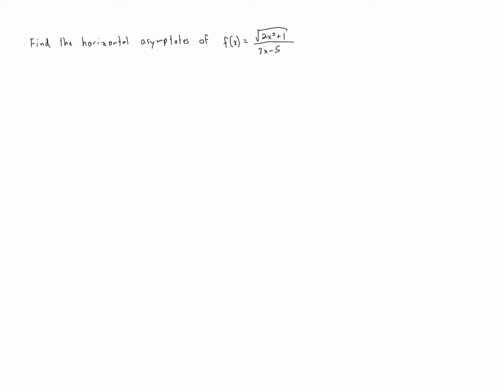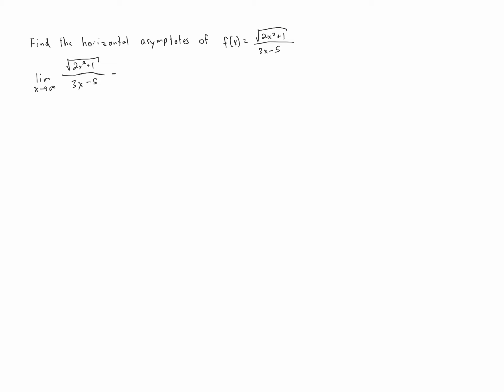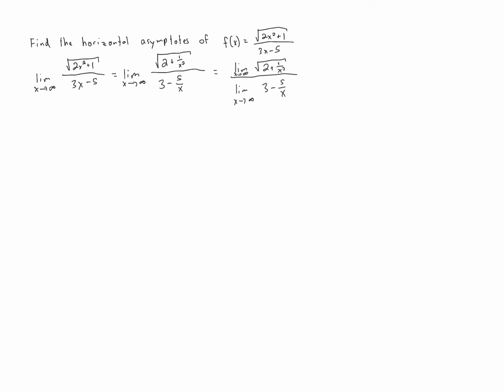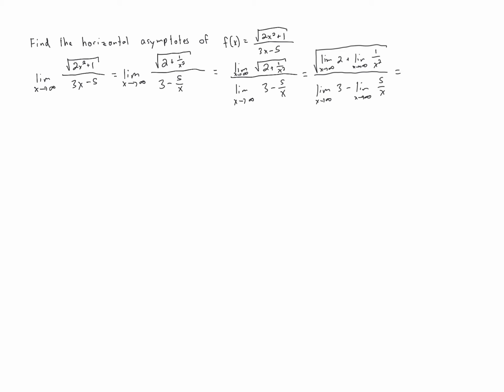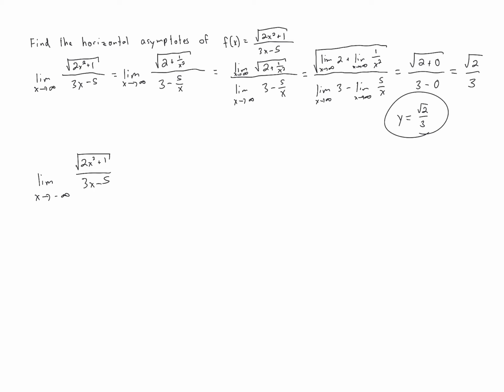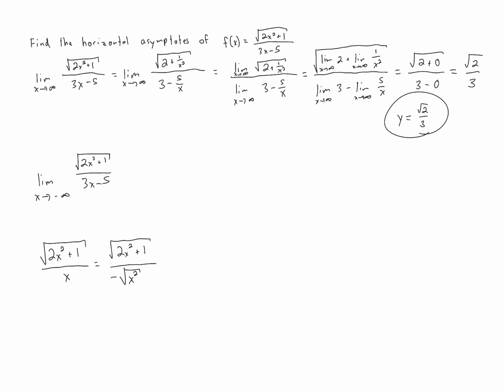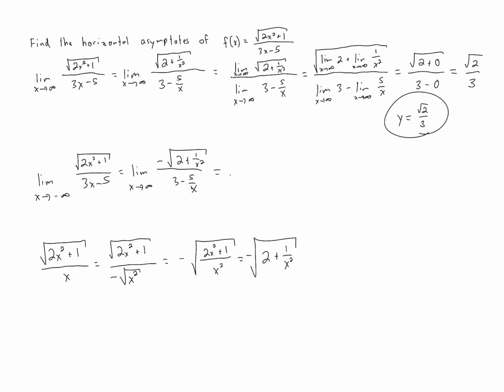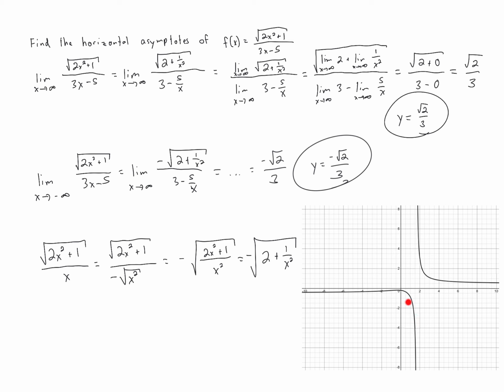More Limits at Infinity (Part 2)